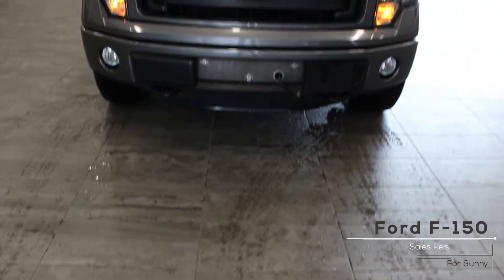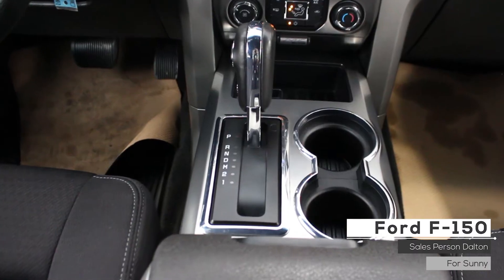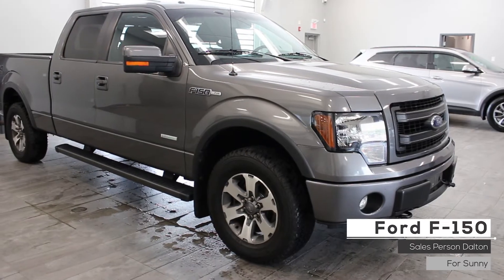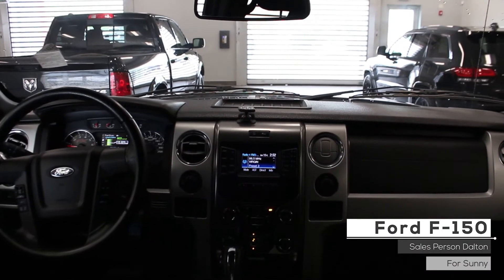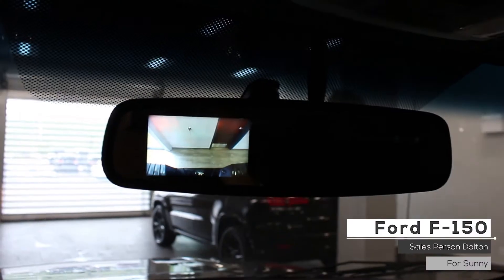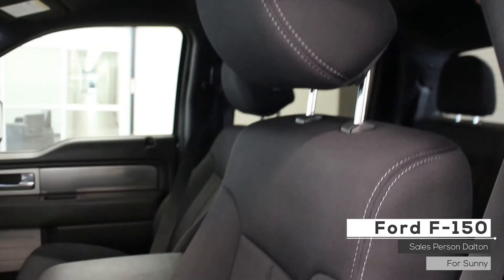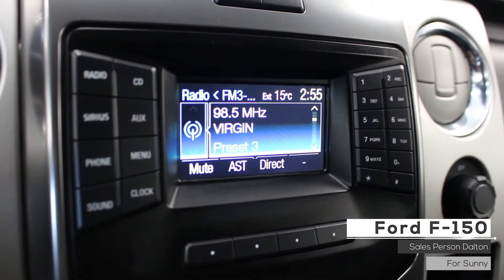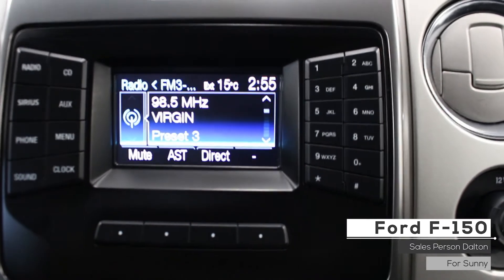2013 Ford F150 - For Sunny - South Trail Chrysler - Calgary AB